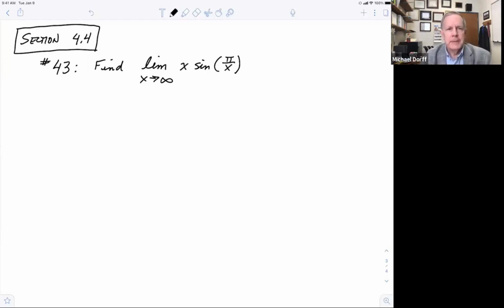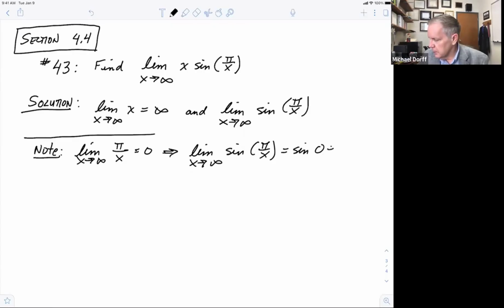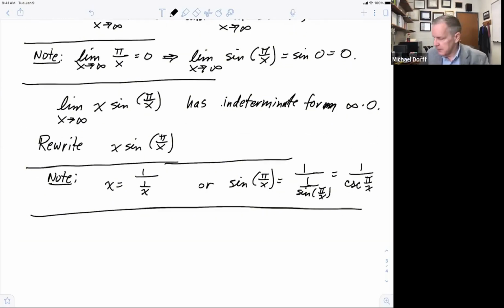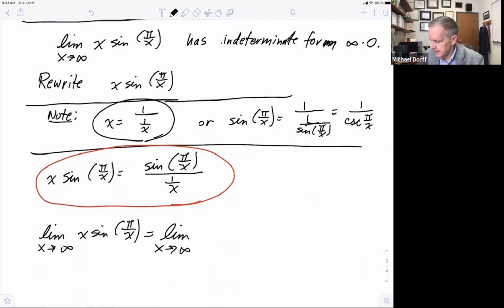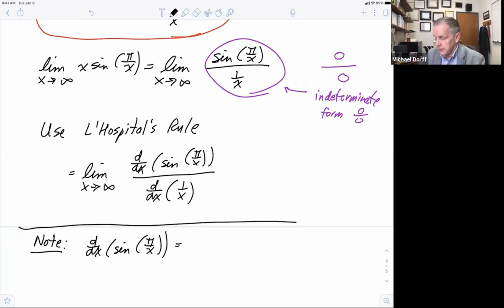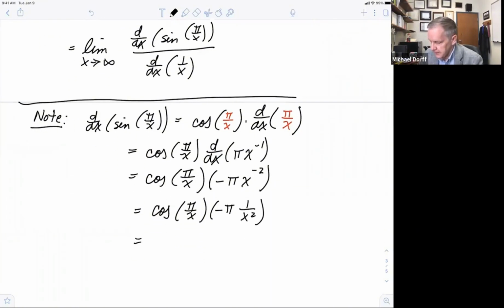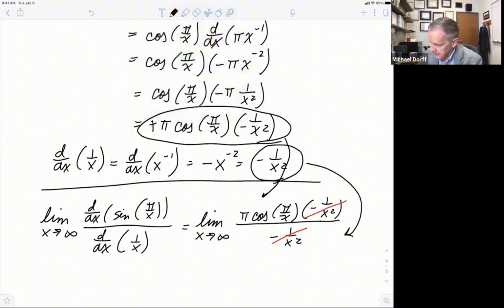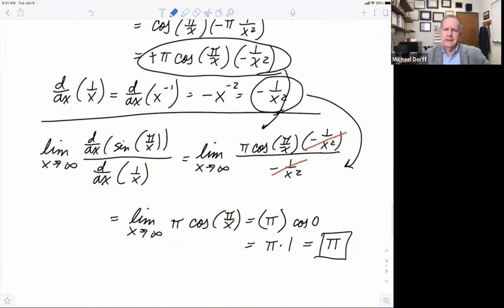Day 25: Homework Example #1 - L'Hospital's Rule (Sect 4.4)